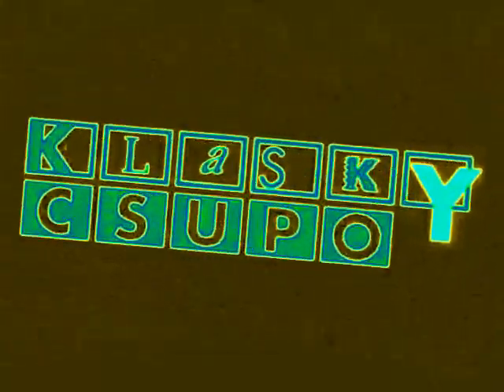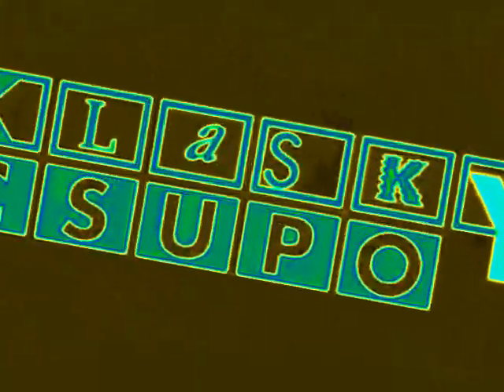YouTube Poop Klasky Csupo Is Crazy Effects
Original Date: August 27th, 2016